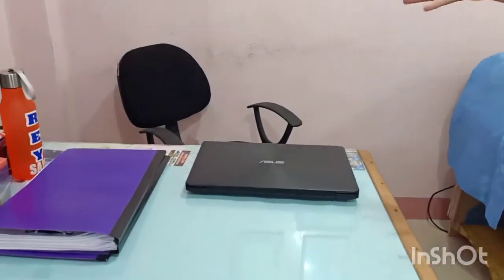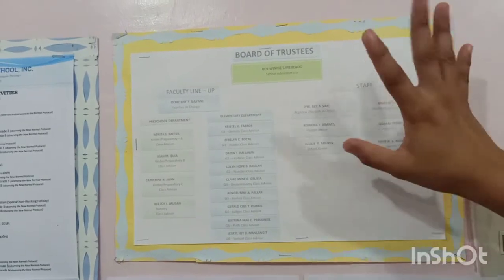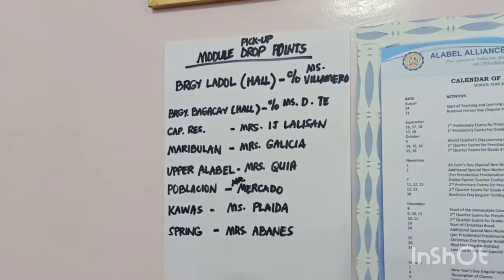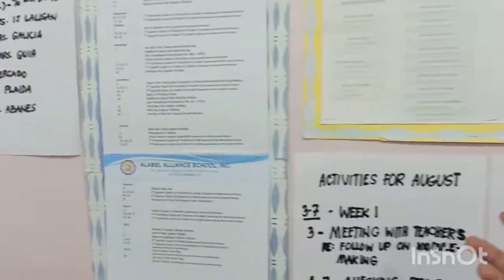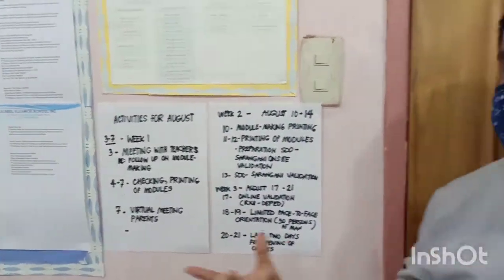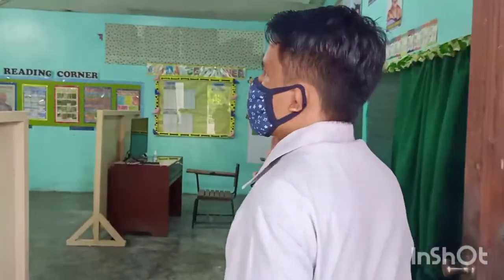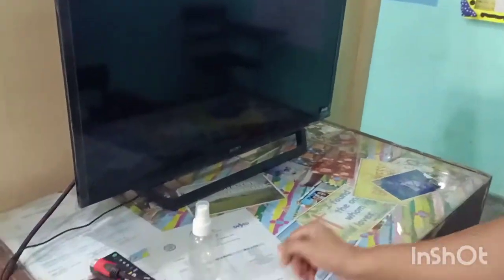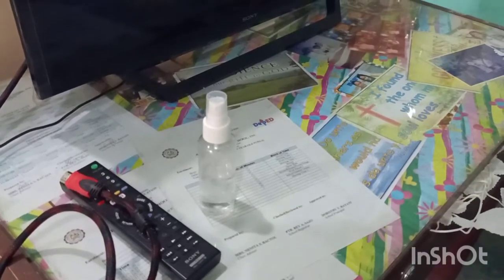ALABEL ALLIANCE SCHOOL, INC.